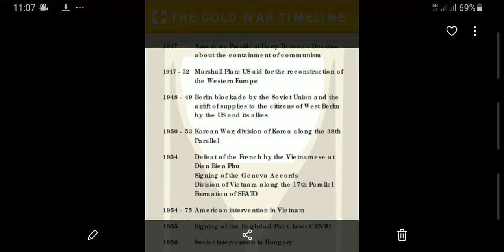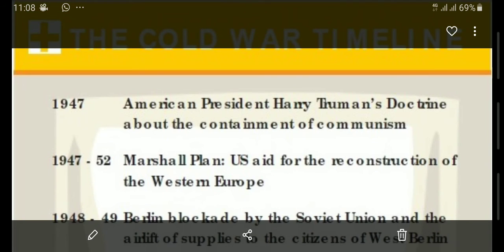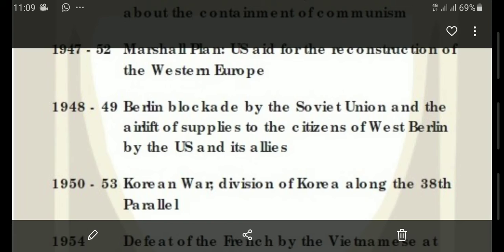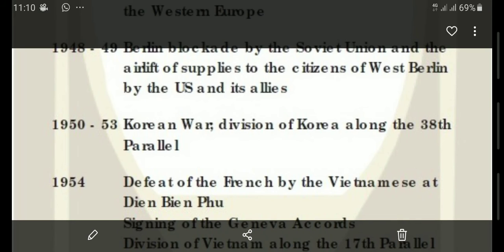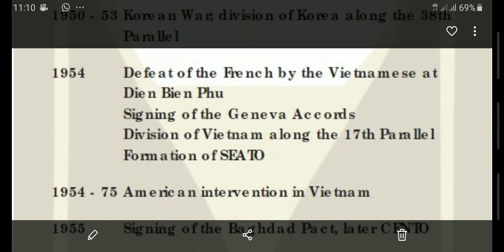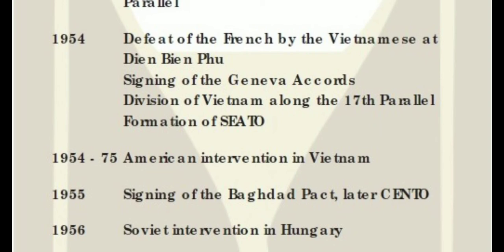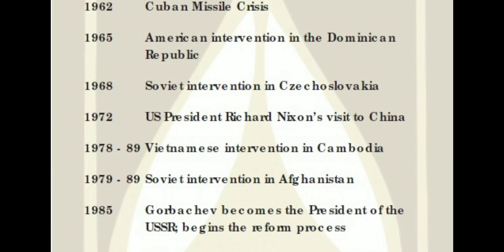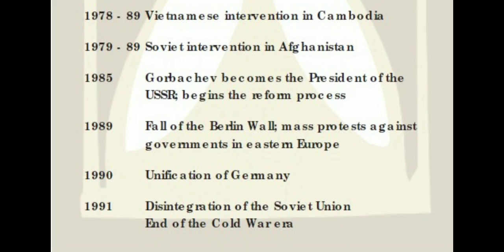Class 12 Political science Revision chapter 1 part 1